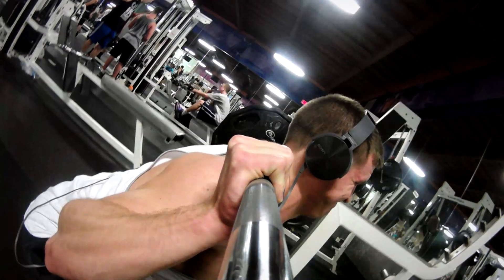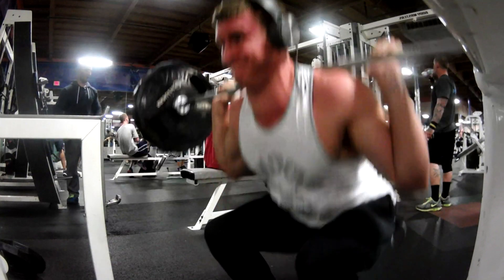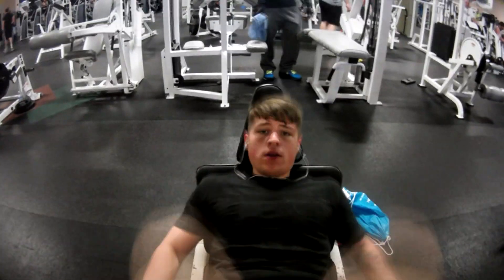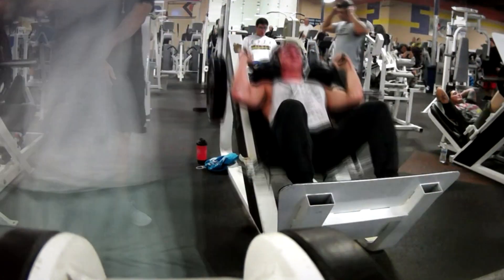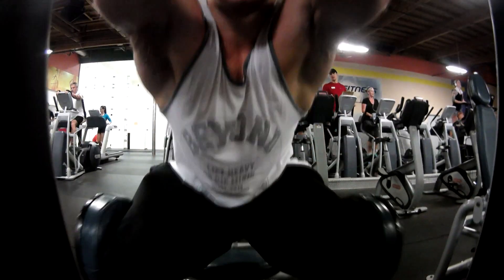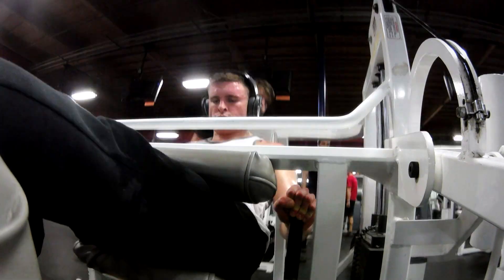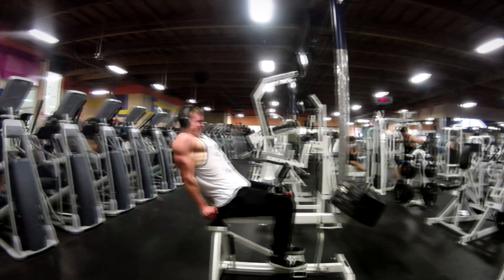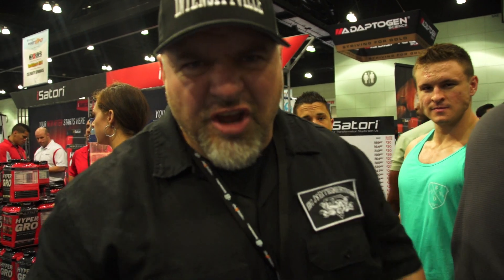Leg Day w/O2B (Routines, Cutting & Updates)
John & I wanted to test the footage out from this Polaroid Cube that a supporter of ours brang us at the Arnold Expo in Ohio, so we took it with us for an entire leg day and pieced it together!  I'm excited to make more videos with this camera because it can get some pretty awesome angles!

I want you guys to understand my upcoming schedule as well as my plans for my physique in the next few months on the way up to bodypower.  I hope you all enjoy the video!